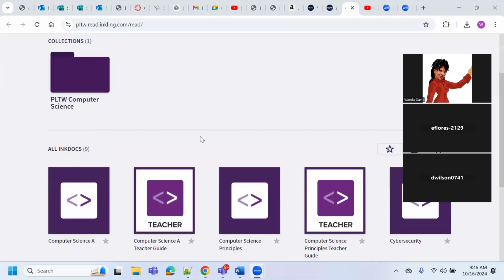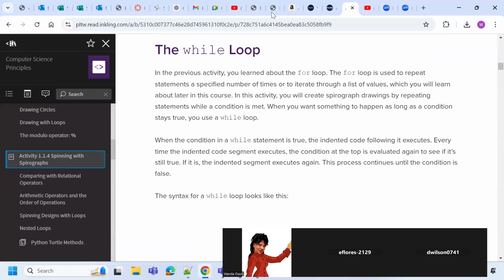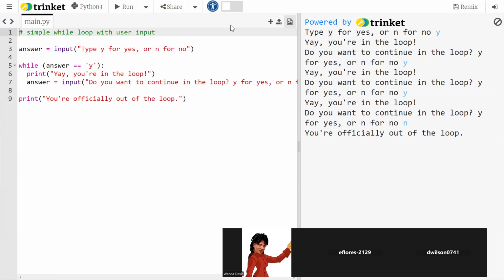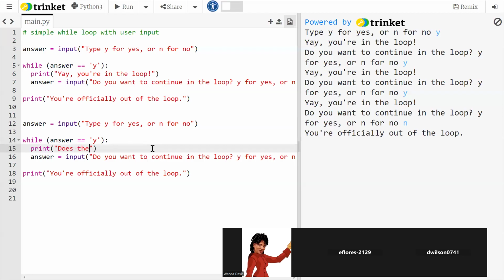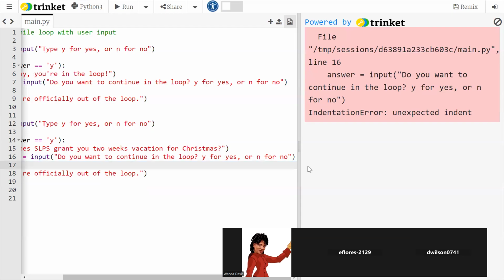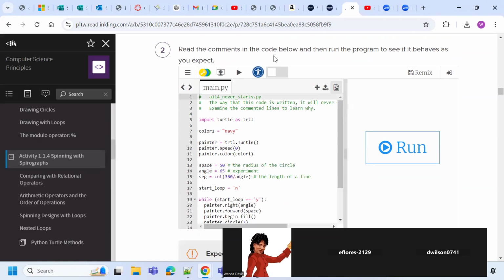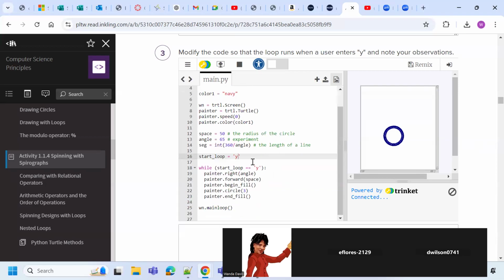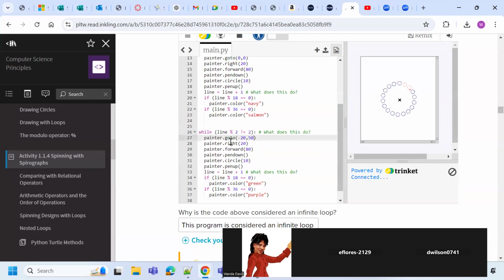PLTW, L 1.1., Act 1.1.4, Spinning with Spirographs, Pt.1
Create an abstract drawing using while loops and iteration.
Examine the effects of infinite loops and zero-iteration conditions, and predict how many times a while loop will iterate.